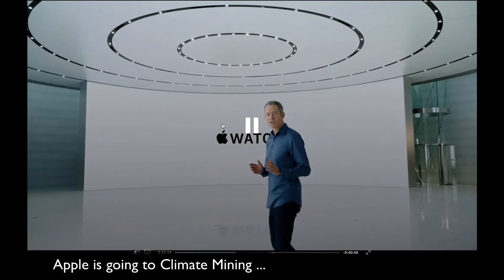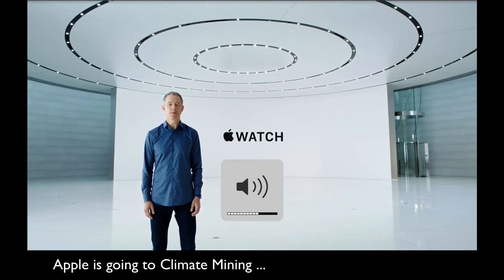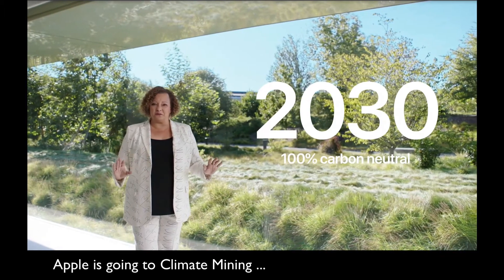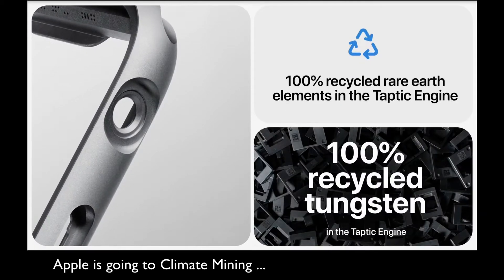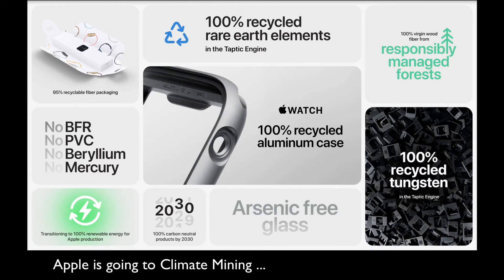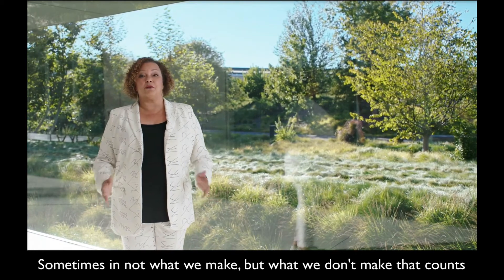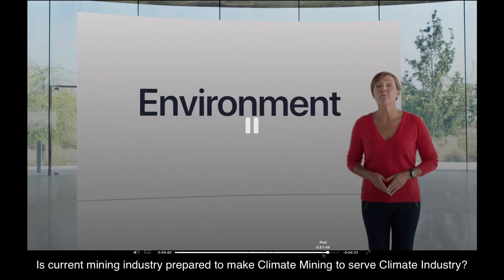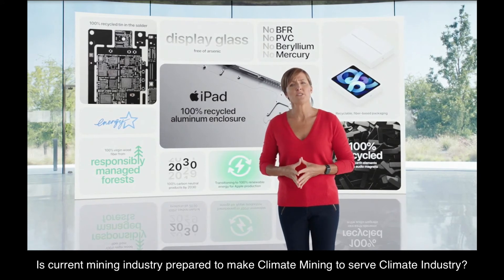Apple Watch and iPad Climate Mining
¿Cómo el Apple Watch y el iPad afectarán a la Minería de América Latina?
Saludos
Arnoldus